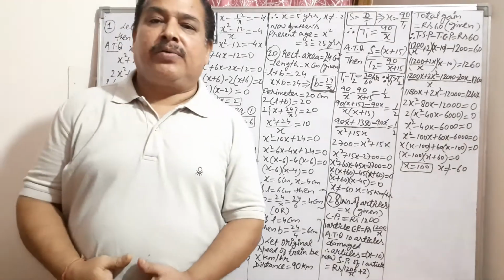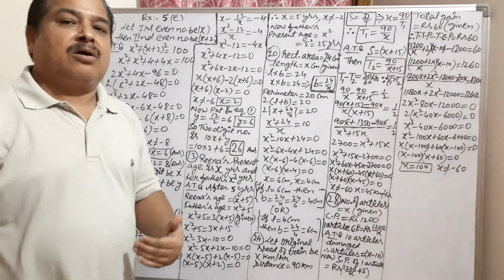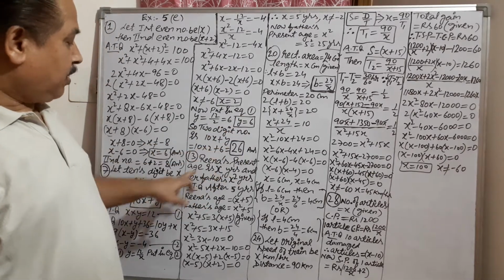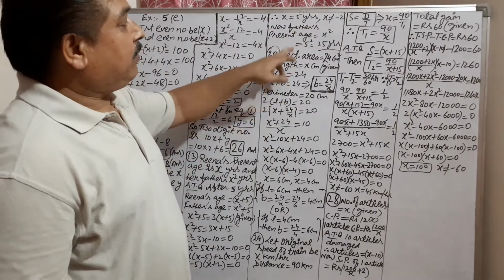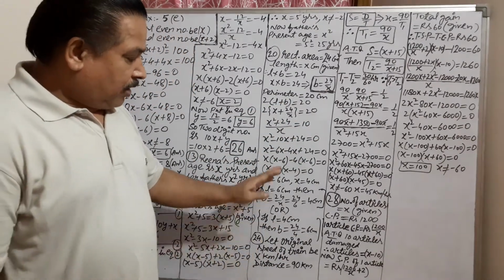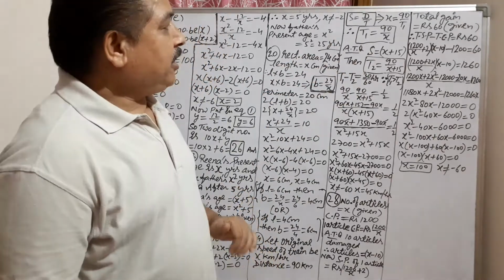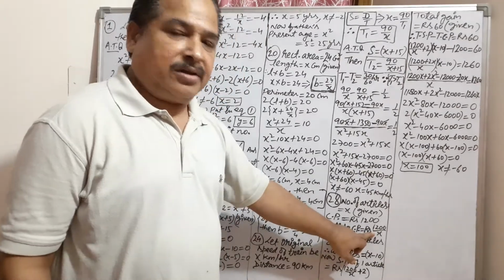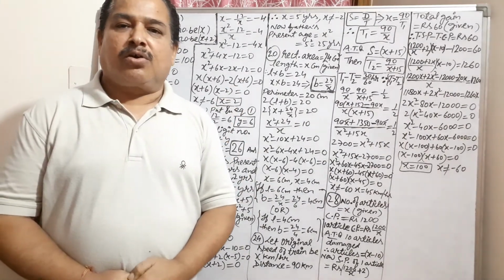Video2,Quadratic equations( word problems),class10(ICSE)